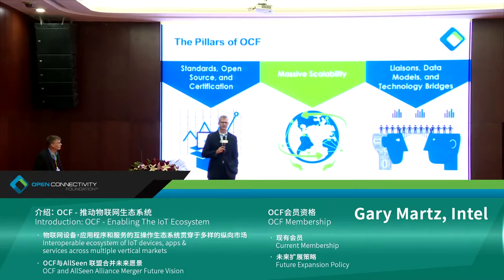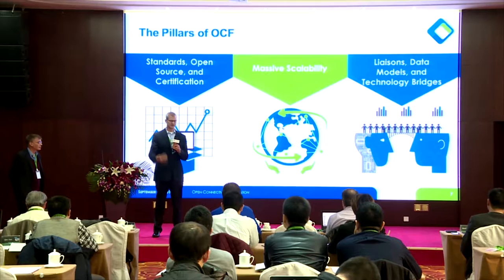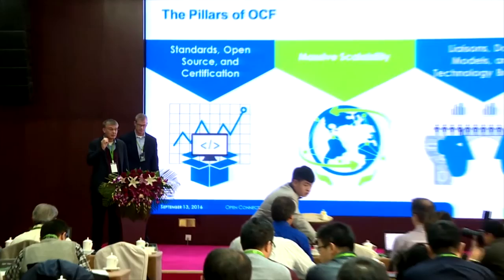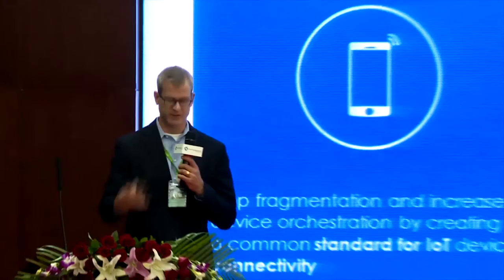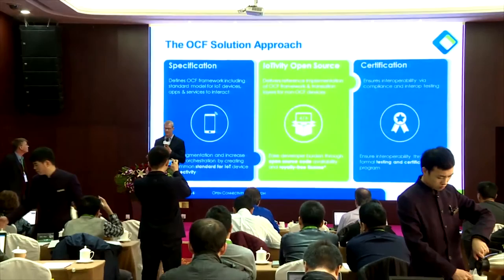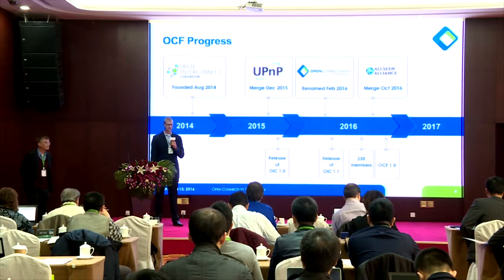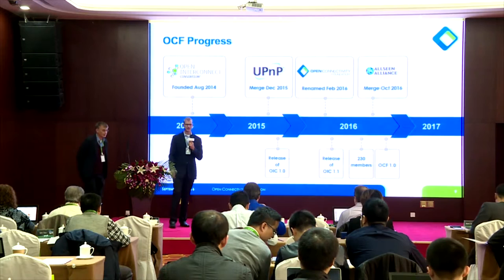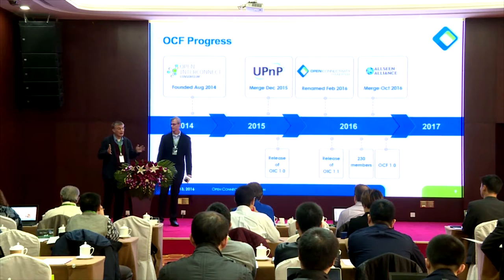Introduction: OCF ‒ Enabling The IoT Ecosystem (Gary Martz, Intel)